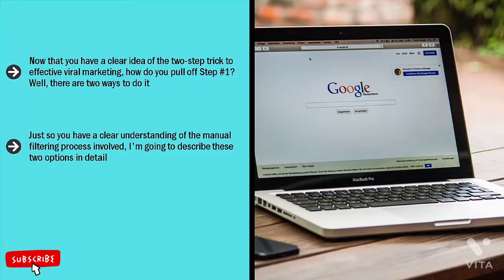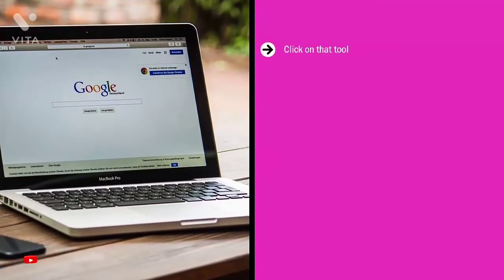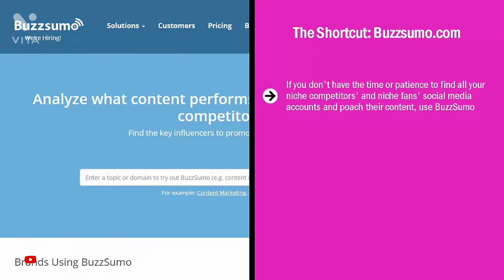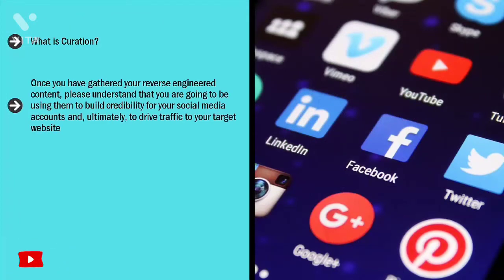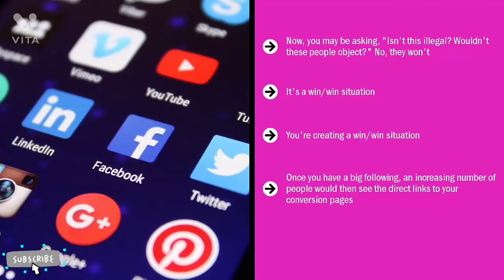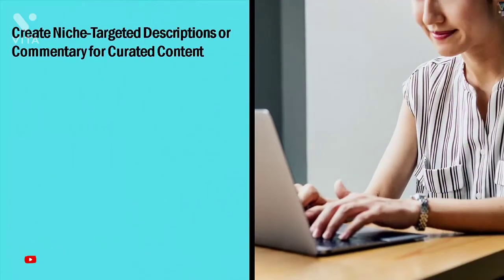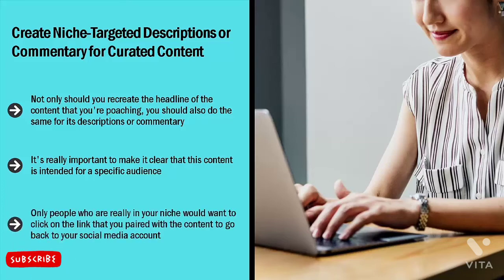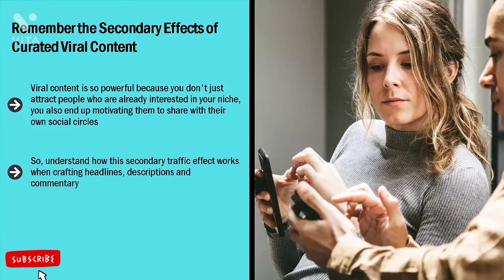How do you find hot content||digital marketing module 3//100%englishcourse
in this video course we are learning how do you find hot content digital marketing module 3course free course english language

Topic:1) how to do you find hot content
2) find pouch you competitors or niche fans
3) viral content
4) how to improve curated content
5) create niche targeted description or commentary for curated content
6) use niche targeted hashtags remember the secondary effect of curated viral content